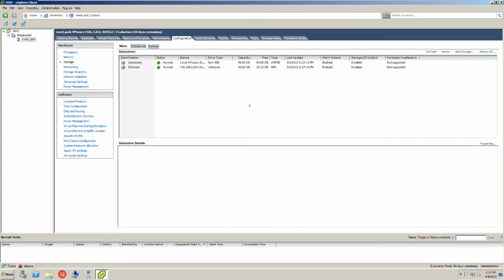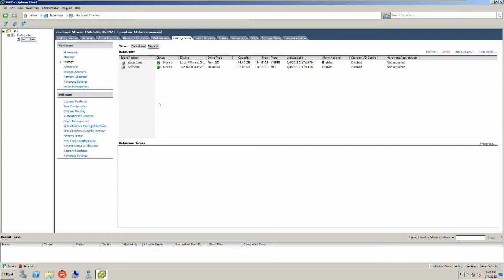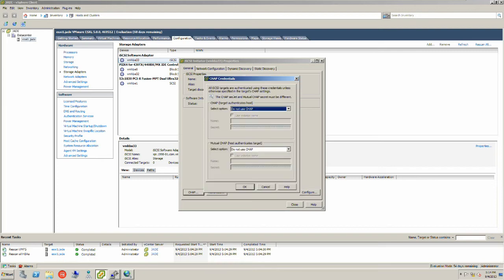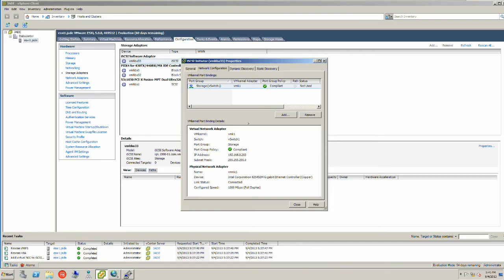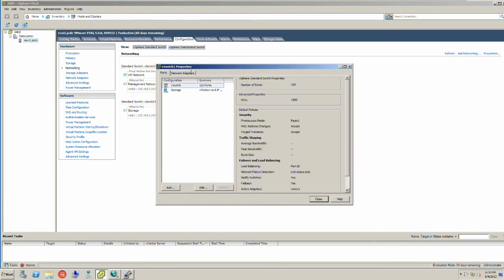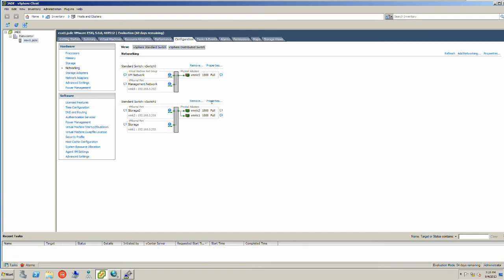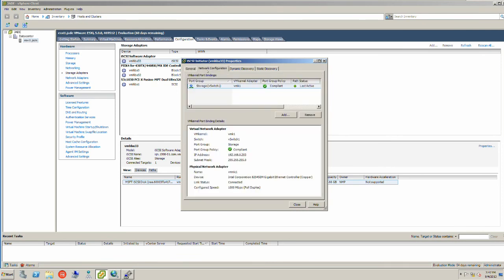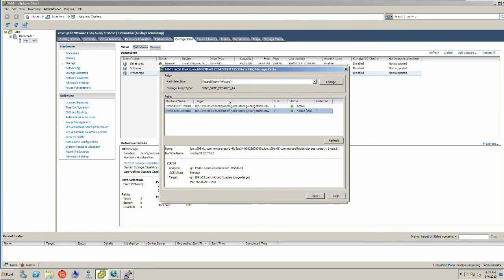Create and Configure VMFS Datastores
Enable Round Robin for Load balancing and Fail Over Configuration for iscsi Sans Storage.